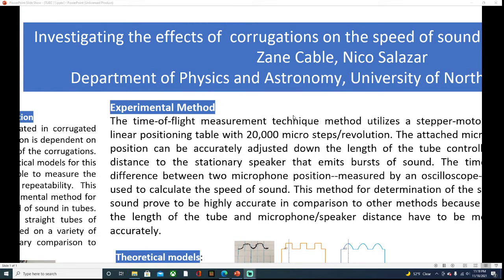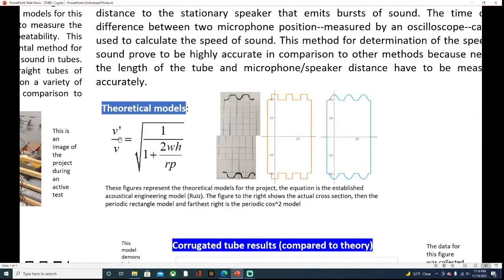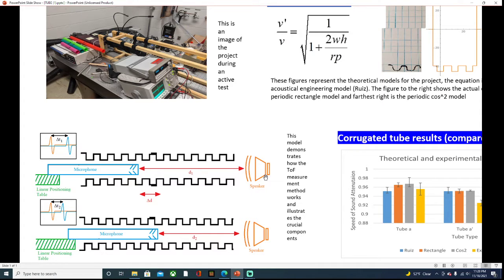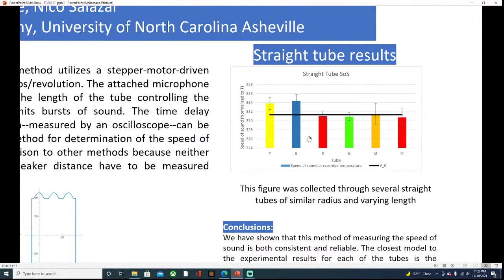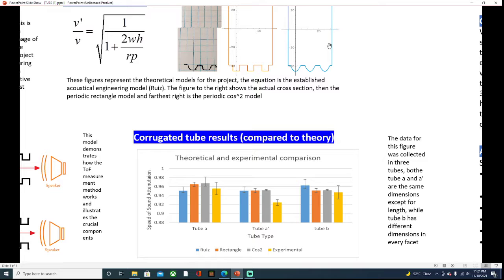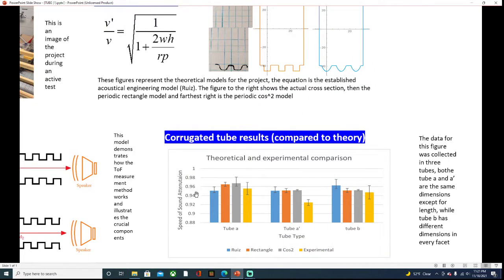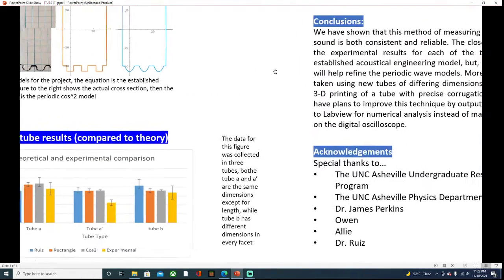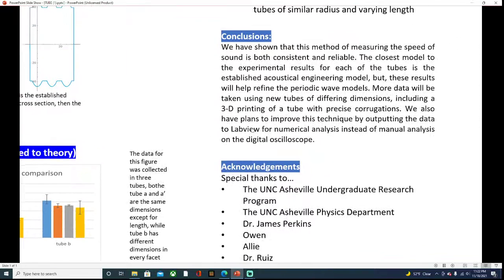Tube Poster Pitch Video